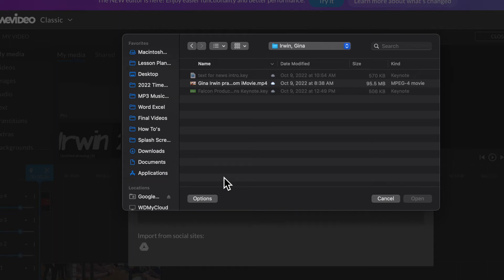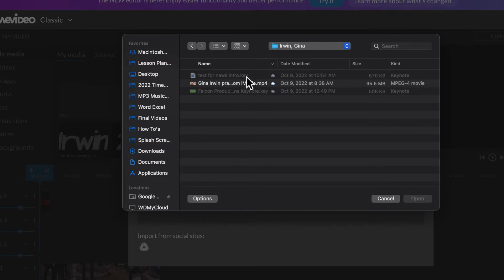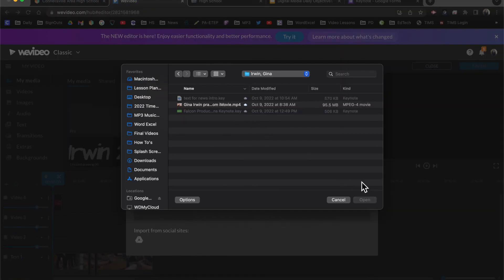Why can't I add the Keynote file into WeVideo?